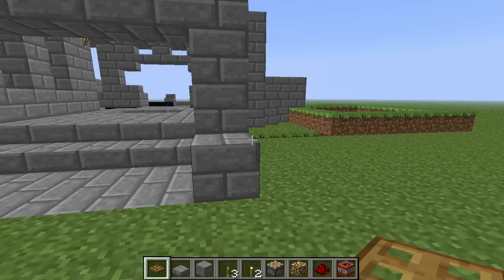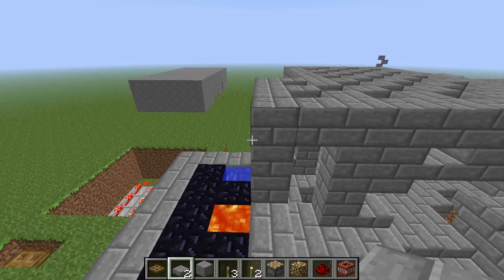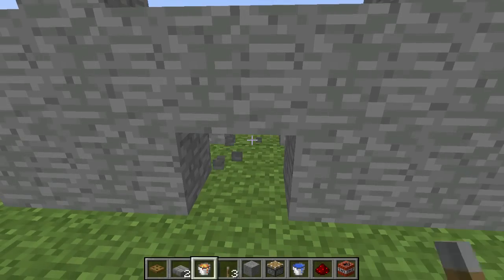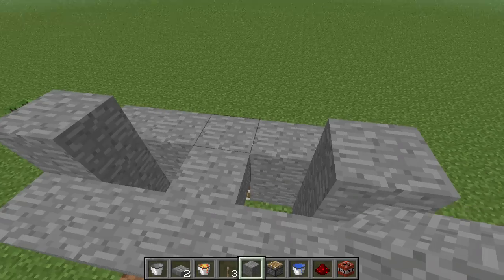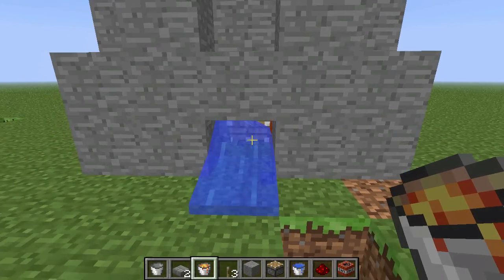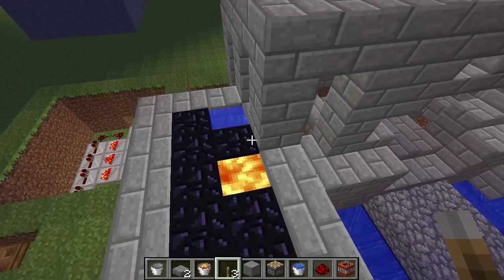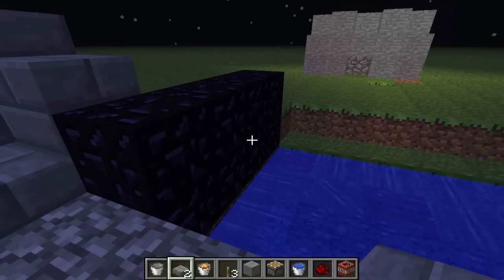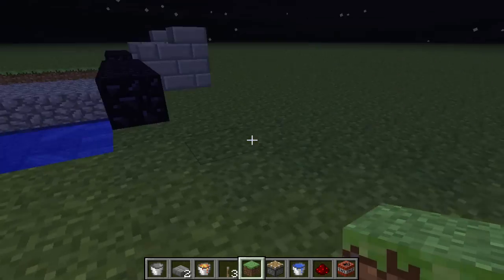Minecraft Redstone Corner Episode 3: Self Rebuilding Bridge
PLEASE, give me some ideas or thoughts on future inventions/contraptions, I'm not that full of ideas :P.

In this new series, I, Starsnipe, will be doing, hopefully, lots of redstone related stuff in minecraft. I plan on progressively having more complex videos, but just to start off a bit small so I myself may become readjusted to redstone, and hopefully make something pretty complex when i deem myself ready, and deem my subscribers ready (when we hit a certain amount of subs :P). The format will most likely be either one or two "inventions" a video so as to make sure it won't take 2 hours to render, and 5 hours to upload. I will most likely not invent on camera, but show it off, how it works, and maybe even build a "barebones" version for further demonstrative purposes.

In this Episode, I show off a nifty contraption known as a Self Rebuilding Bridge that will rebuild itself, by itself, after having any blocks destroyed for any reason. I also show a kinda coolish way that I concealed the "guts" of the contraption to make it very aesthetically and symmetrically pleasing. All it really is, is A cobble Generator, piston, Redstone Clock/Ticker, and a set of 3 pistons (Modifiable for own needs). The hardest part is probably just timing the Clock/Ticker correctly so that the piston, Generator, and set of pistons that rebuild the bridge work in perfect harmony (Really just Trial and Error :P).